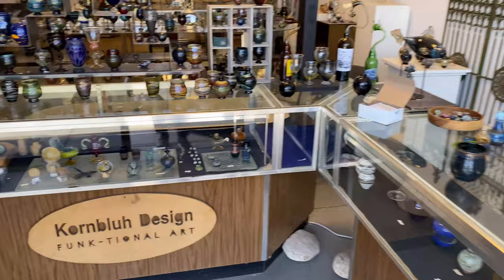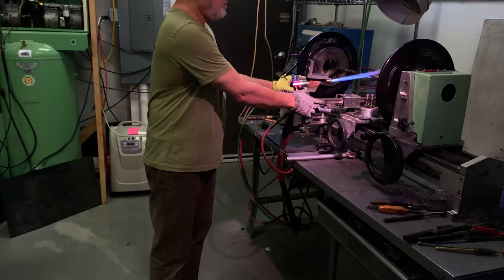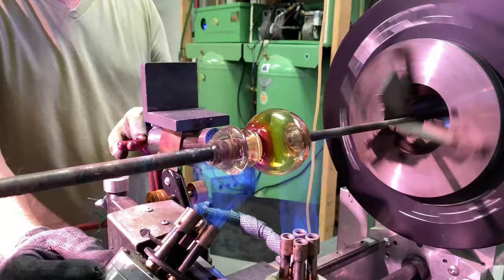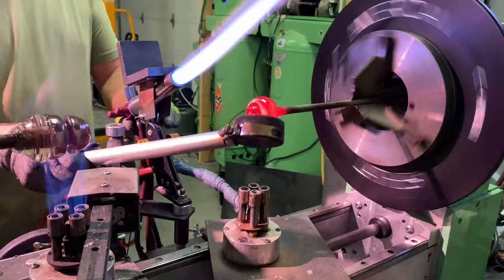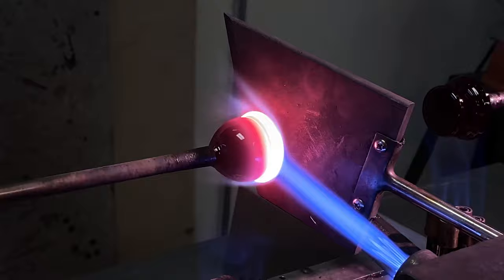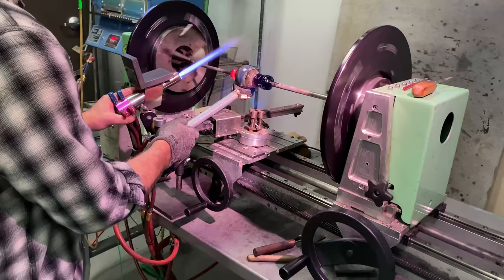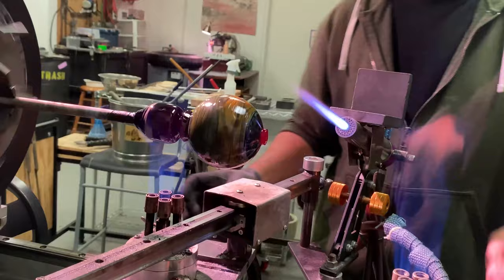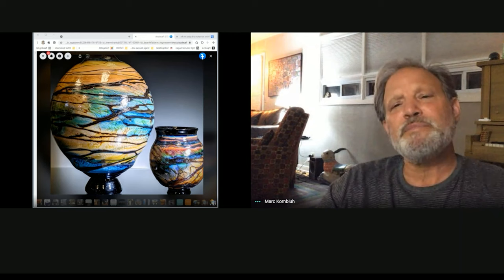Marc Kornbluh "Soft Glass on the Lathe" GAS 2021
For the 2021 Virtual Glass Art Society conference, Marc Kornbluh was honored to shared the techniques he's developed for flameworking soft glass on the lathe.

Marc is the owner of High Volume Oxygen and Lincoln Hot Glass. An artist for over 25 years, Marc is more passionate about glass today than ever — but it’s helping other artists reach their full potential that makes him thrive. He has mentored many talented artists in his studios and continues each and every day in Lincoln Hot Glass in Nebraska and the CCG glass program he developed in Starksboro, Vermont. Marc has taught torchwork to hundreds of people, and many have gone on to build a livelihood in  glass.  Marc feels that building the local glass community is one of his highest achievements. He also believes that giving young people technical skills and basic entrepreneurial guidance can enable them to make their own livelihoods, and often can save them from a life of unfulfilling work.  “The people I have worked with and come to know through glass are my family— now the young people I taught are the teachers.”

Marc was introduced to the torch in 1995 when glassblower Alan Goldfarb handed him a gather on a blowpipe and told him to give it a go. For many years he made his living out of a handful of small studios, doing as many as 20 art fairs a year. In the 90s, he was a regular exhibitor at the many high end shows in New York City— driving down from Vermont for weekend shows in Lincoln center, Lyndhurst New York or the uptown armory shows. Later he developed a show circuit in the Midwest, while still living in his van and doing the spring and fall show season back east.

Here at HVO, Marc’s “office” is in front of the torch. In a practical sense his daily use of the oxygen system he created has helped him develop the highest quality and most reliable products available. Marc believes in testing intensively for a long period of time before releasing a product. He also believes in investing heavily in the quality of the equipment— sparing no expense on the best oxygen specific parts and manufacturing methods. He often says “if there are higher quality parts available we should use them regardless of cost.”
 His commitment to great service for fellow torch workers has raised the bar for oxygen companies.

High Volume Oxygen provides oxygen compression systems used by glass blowers world-wide - Made by Glassblowers for Glassblowers